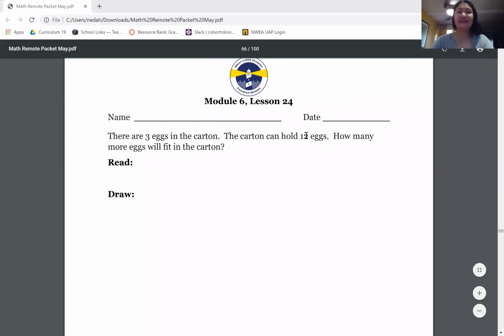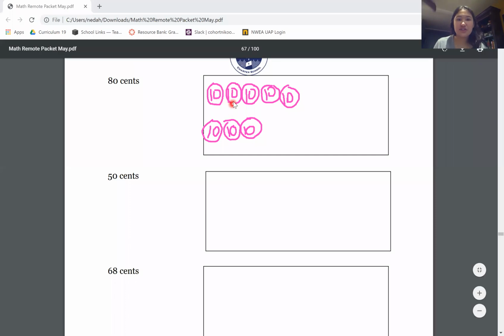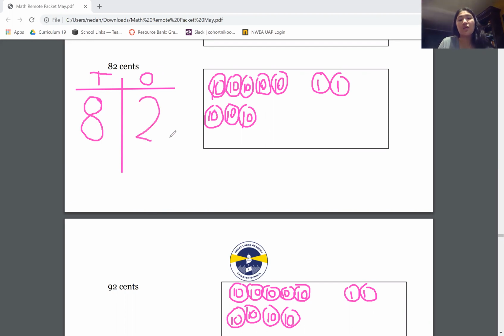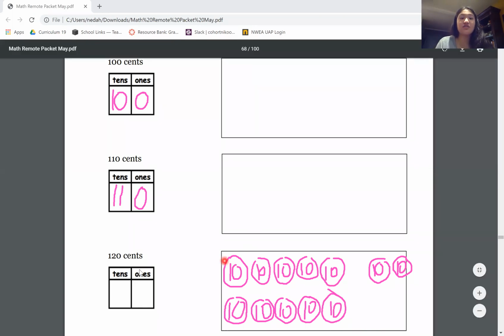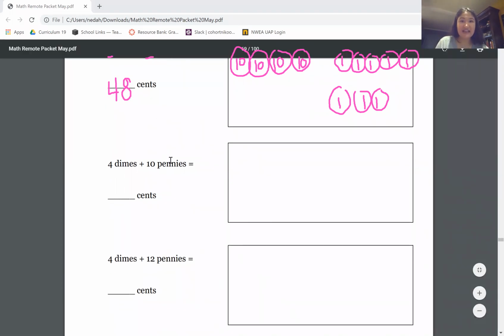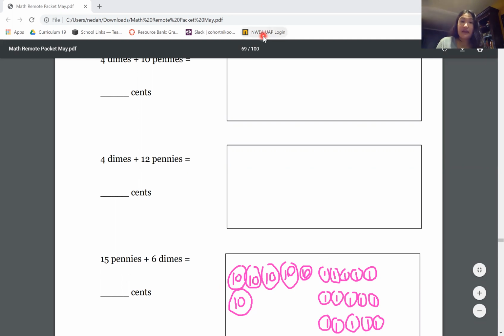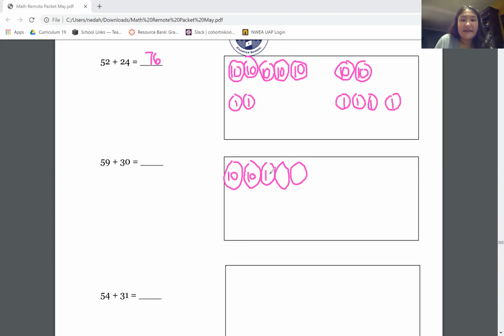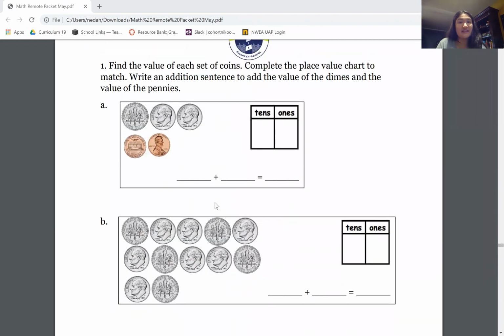First Grade Math - Adding Coins - 6/9/20 - Ms. Javadi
Adding coins together.